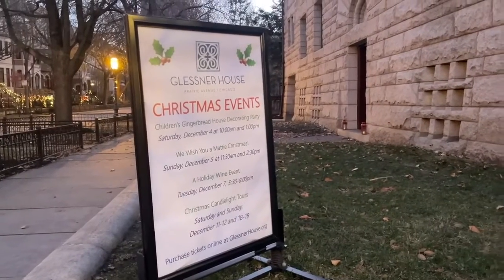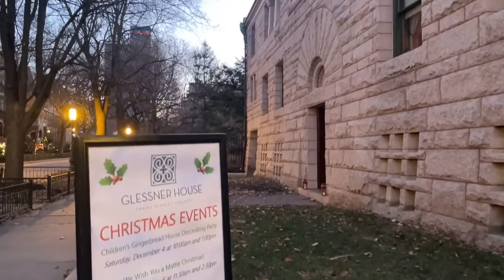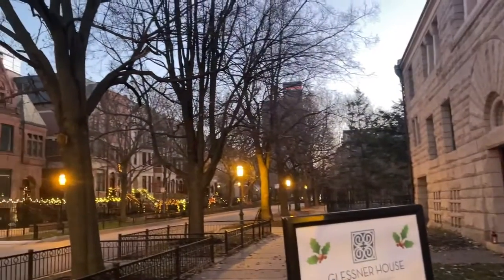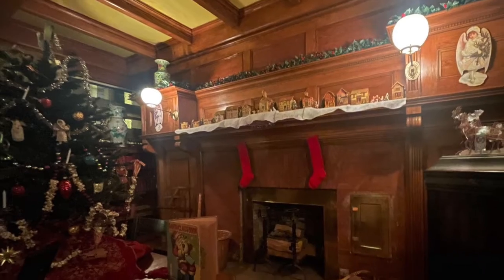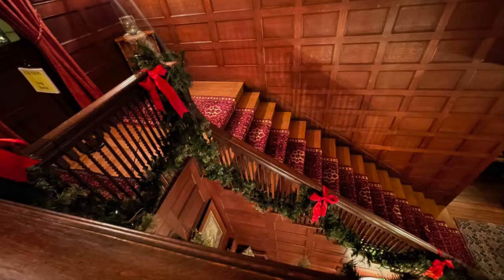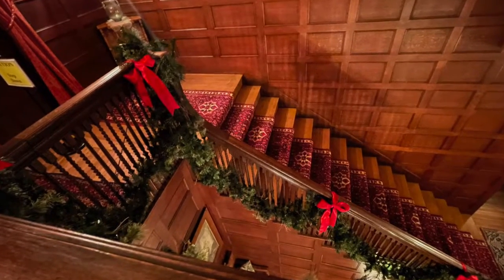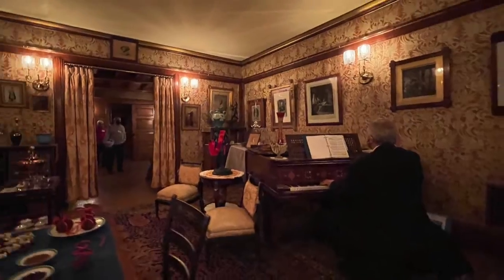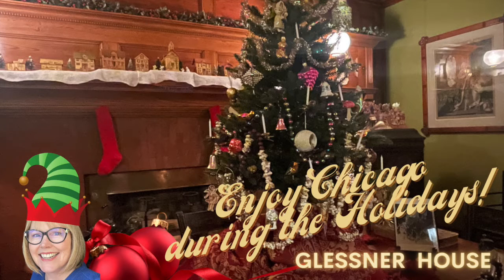What to do in Chicago during the holidays - Glessner House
Glessner House is a Chicago gem!!! This home is an amazing historic home... designed by noted American architect Henry Hobson Richardson.

I highly recommend this tour, shame on me for not going there until this year.

Thinking of moving to Chicago? Love Chicago, live here, and thinking of a move?

With 25+ years of real estate experience selling in downtown Chicago, Anne Rossley is the go-to advisor for corporate executives moving in and out of the city, empty-nesters transitioning to the city and anyone just trying to find their perfect fit in Chicago. Selling each of Chicago’s vast housing options, Anne understands the nuances of historic properties, luxury single-family homes, and lakefront condos/co-ops. She is an industry gem with her sharp sense of humor and low-pressure approach that is always coupled with a splash of sophistication and a little spunk. NOTE: Anne focuses on city business and will happily refer you to the best resource in collar counties/suburbs if this isn't a perfect fit. Make Anne your first call!

Anne (and Baird & Warner)  is a member of Leading Real Estate Companies of the World and Luxury Portfolio.